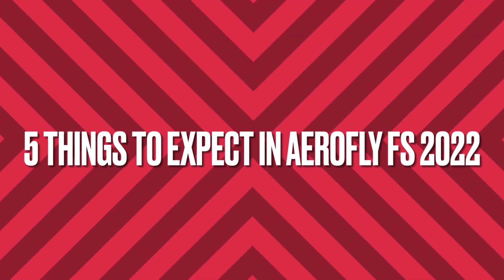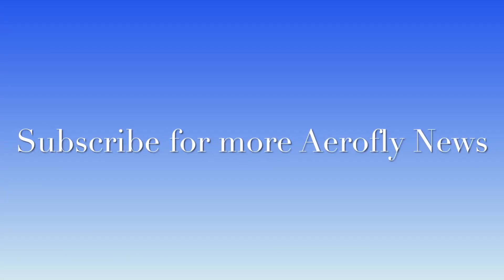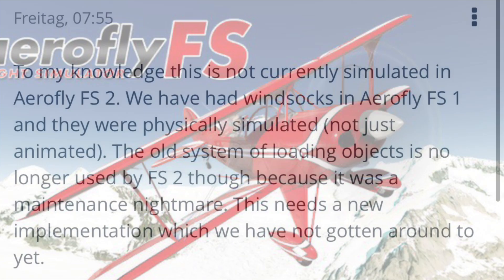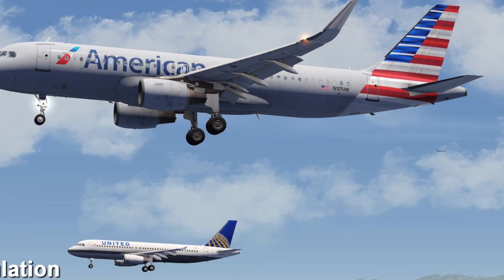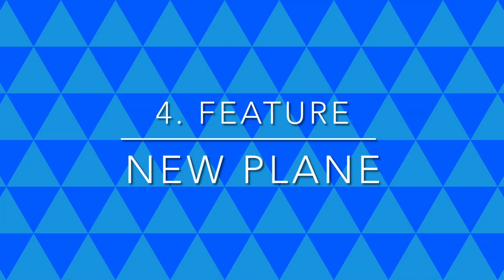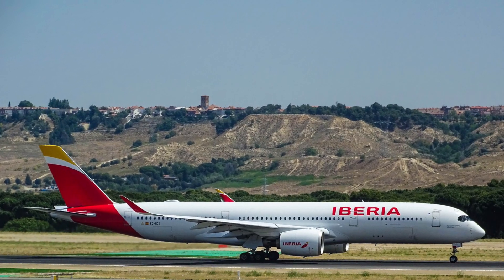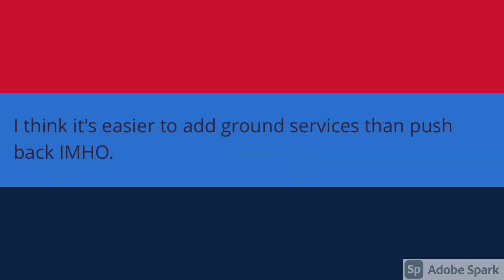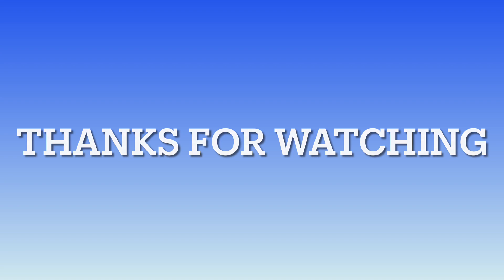5 things to expect in Aerofly fs 2022 (or in the 2021 update)